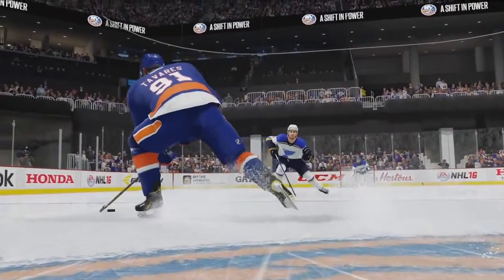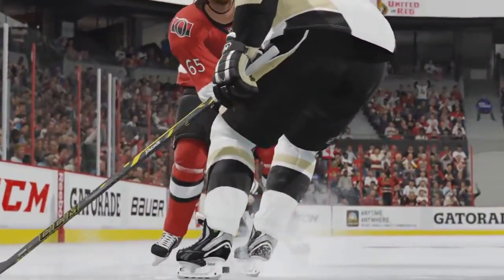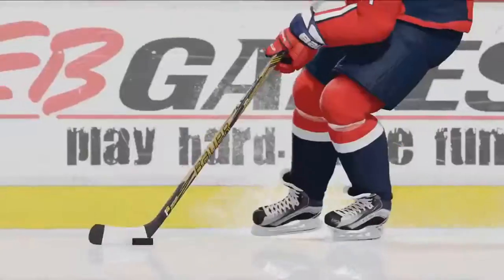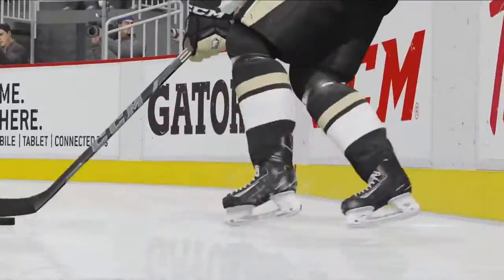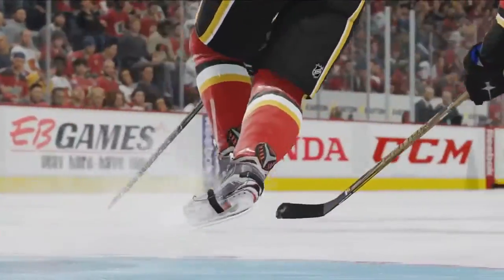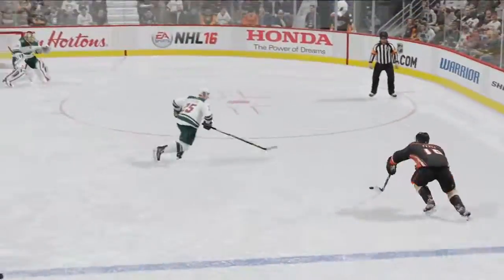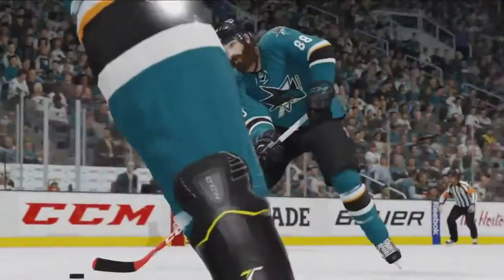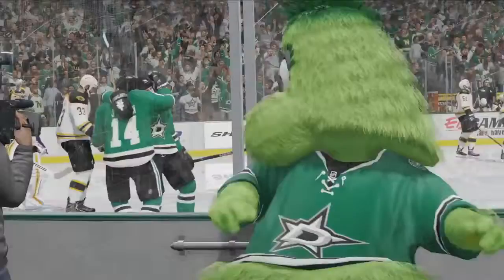NHL 16 - Gameplay Balance Trailer (Xbox One & PS4)